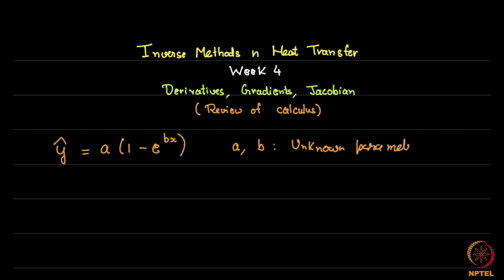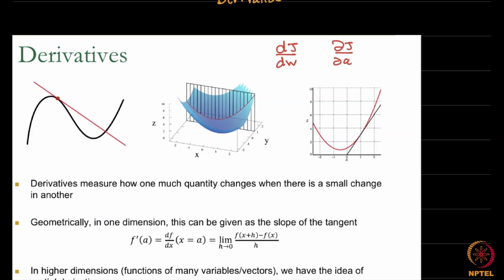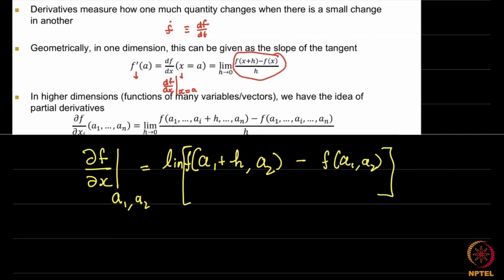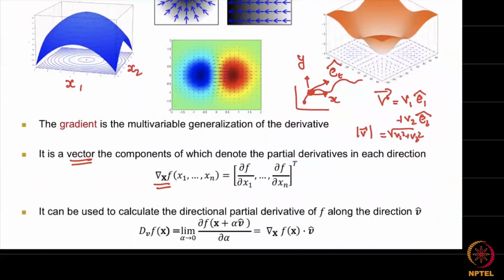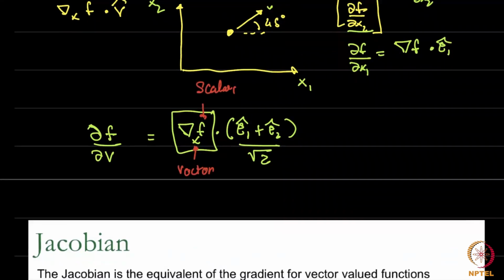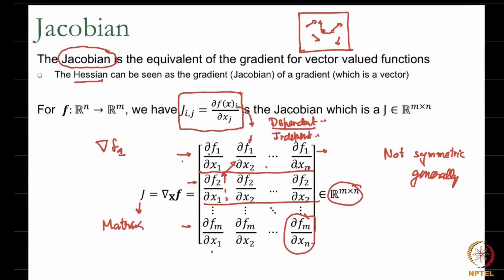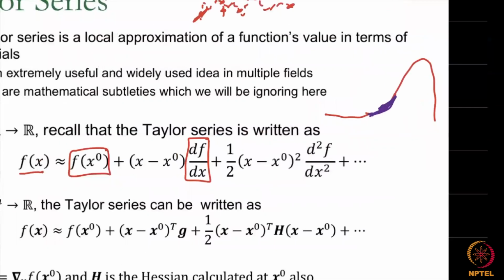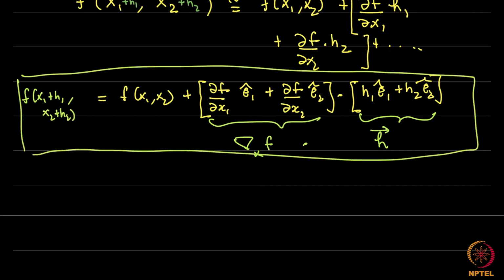#20 Review of Required Calculus Results | Inverse Methods in Heat Transfer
Time for a calculus refresher! This lecture reviews essential calculus concepts that we'll need for understanding optimization algorithms. We'll cover gradients, Jacobians, Hessians, and Taylor series approximations.